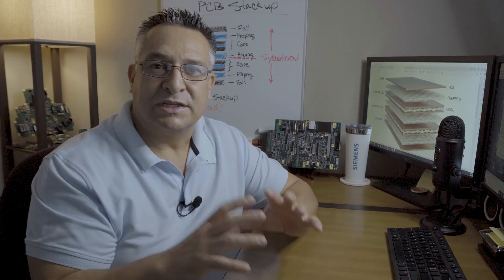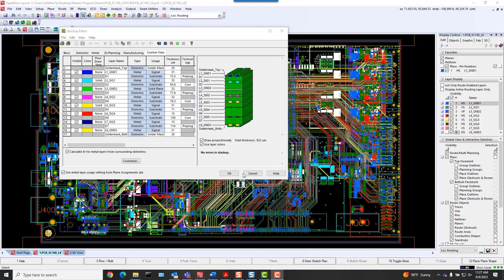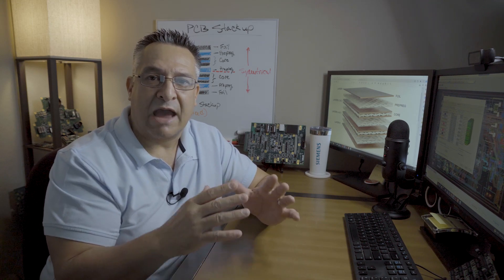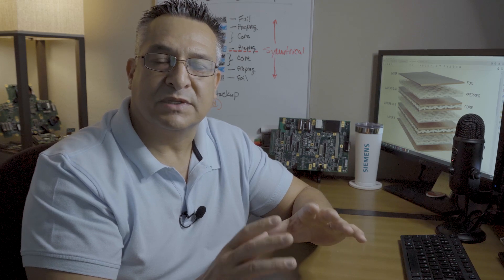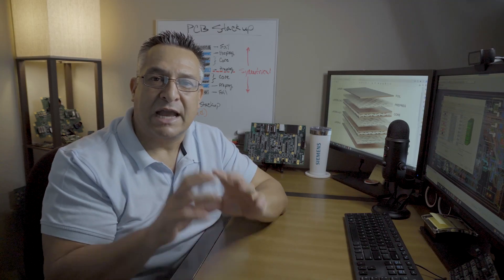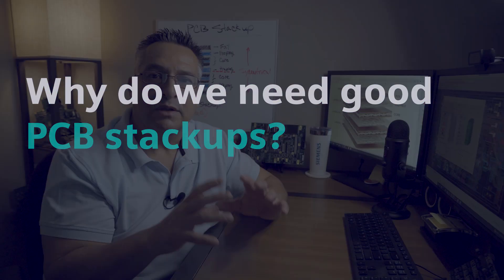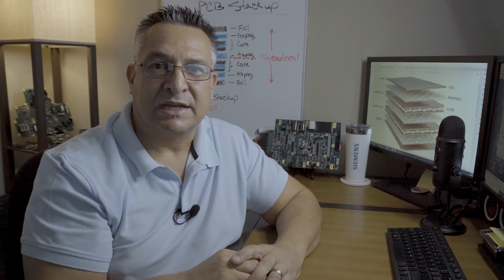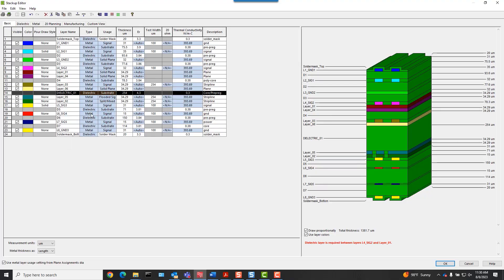What are PCB stackups?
A PCB stackup is the foundation of any PCB design. It is the range of copper and non-conductive material that is arranged in a specific order and manufactured by heat and pressed, that produces the foundation intricacies of a PCB design. A good PCB stackup enables the highest potential for the PCB to perform as expected or better.

0:07 What are PCB stackups?
0:26 What does a PCB stack up consist of?
1:32 Why is the PCB stackup important?
2:14 Why do we need good PCB stackups?
2:45 What is the value of having a good PCB stackup?